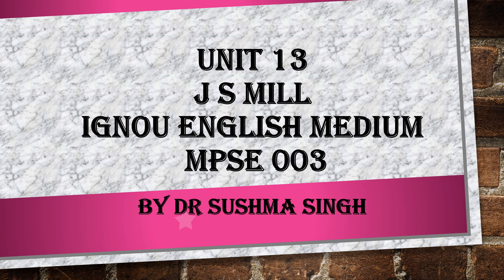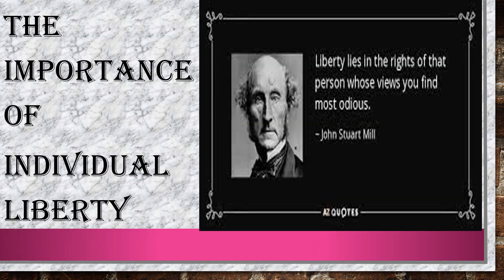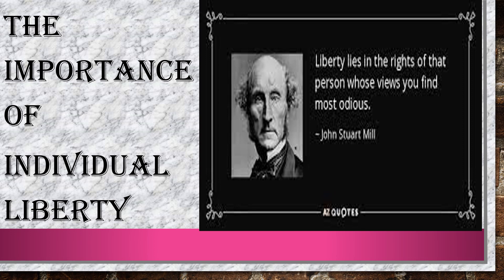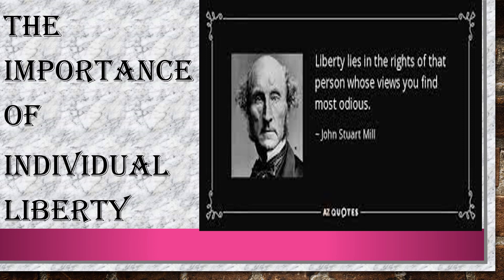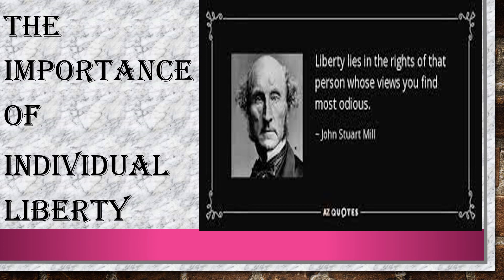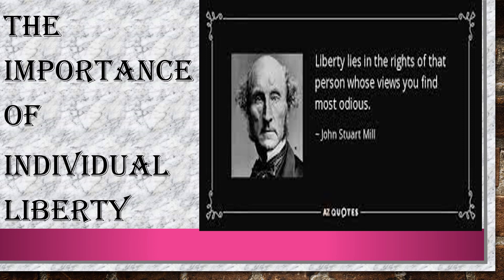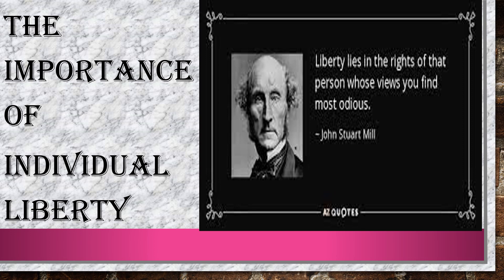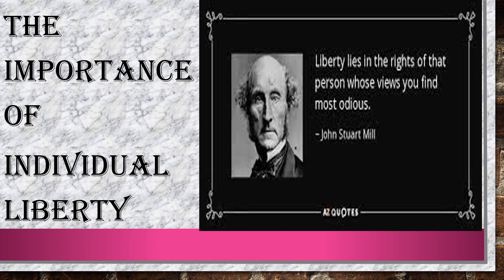unit 13 J S Mill 3 IGNOU by Dr Sushma Singh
The Video is about the IGNOU MPSE003 , Content is in the story form.